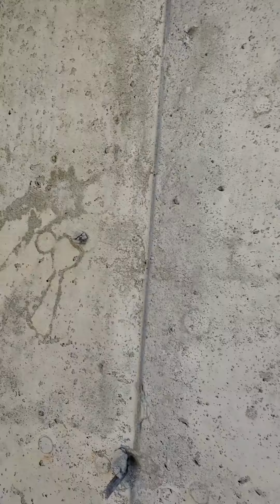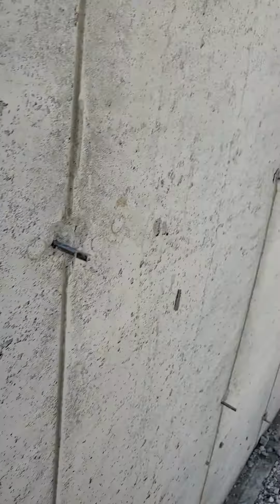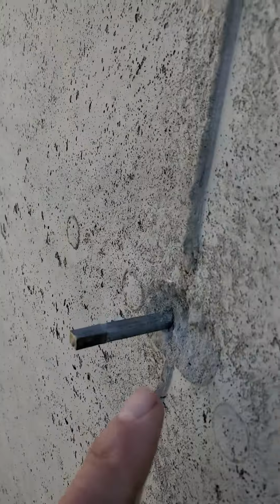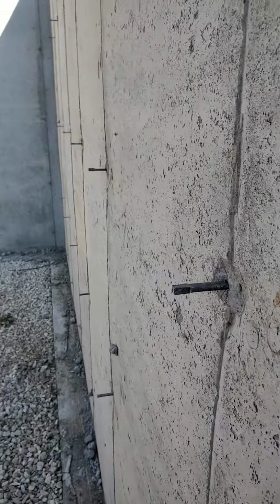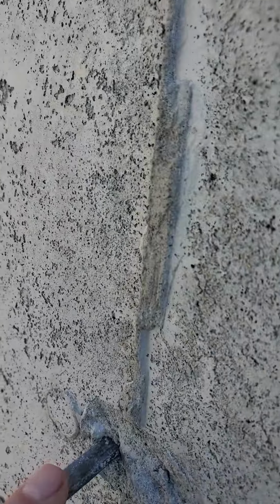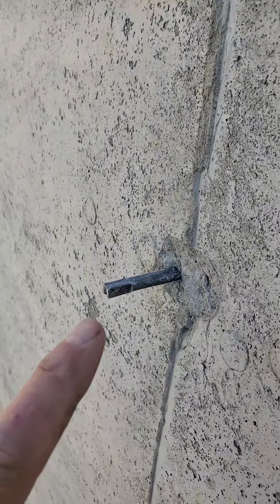Possible Foundation Leaks cause by the Forms